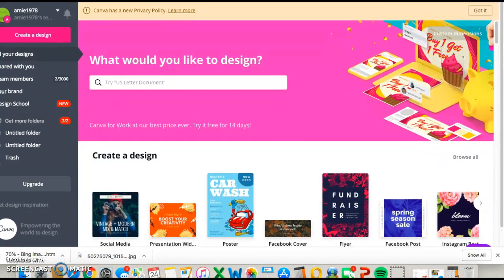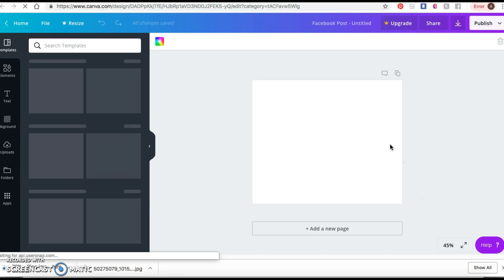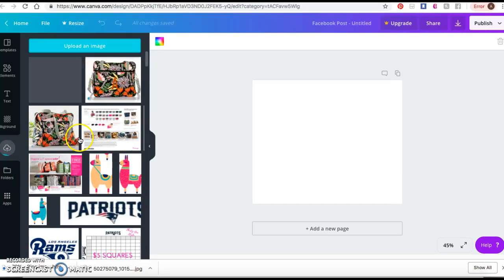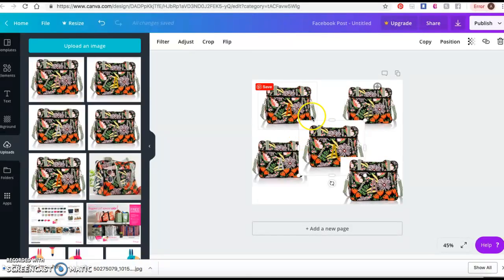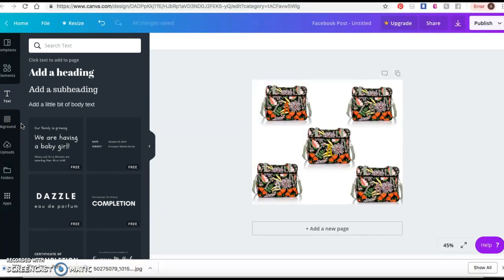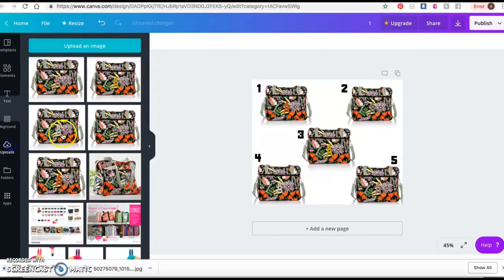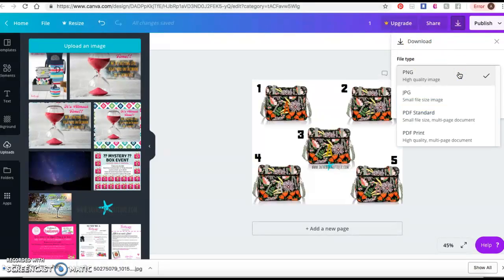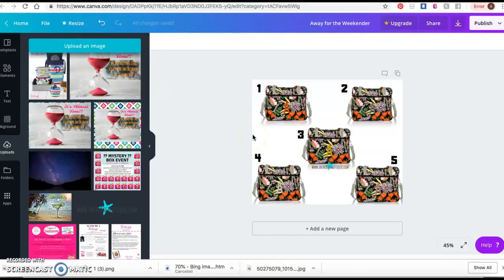How to create a graphic on Canva